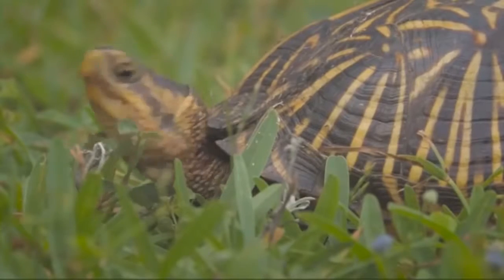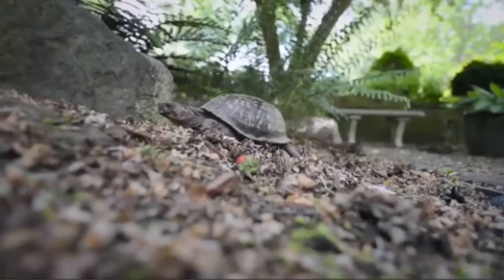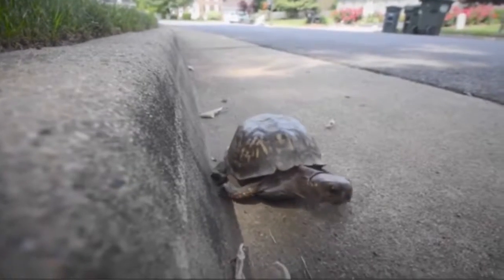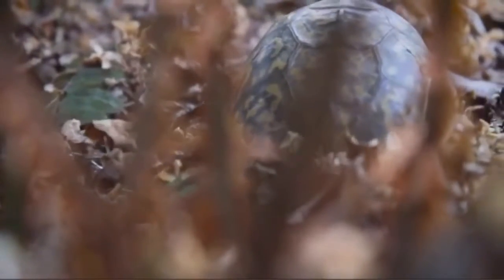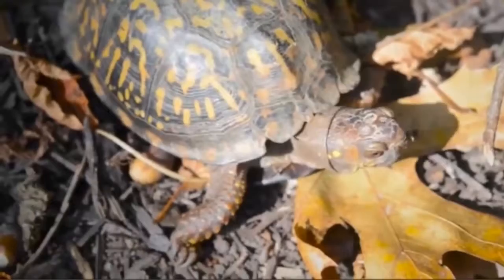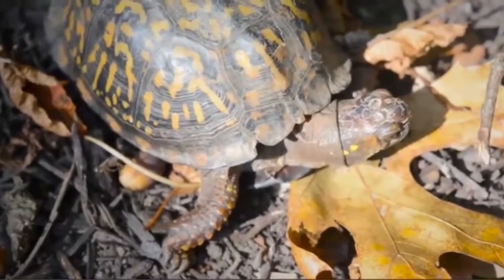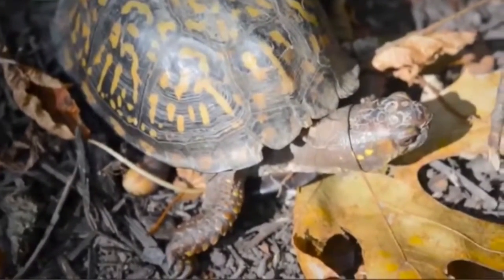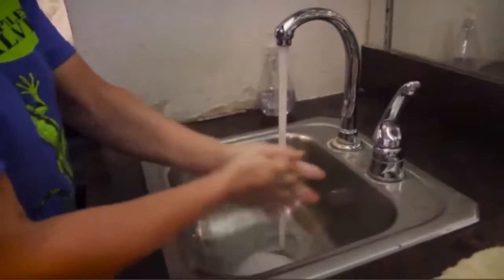Helping Turtles Get Ready for Winter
Kids will love to help out in this easy and fun project creating an area for turtles (and possibly other small creatures) to hibernate in your yard this winter!